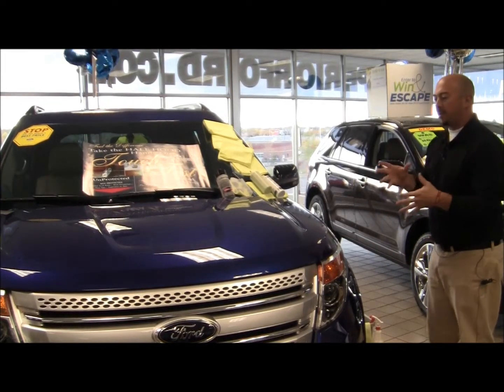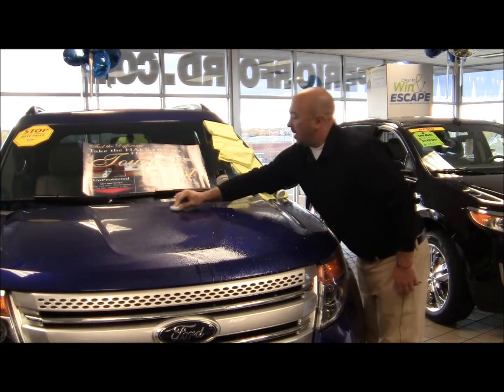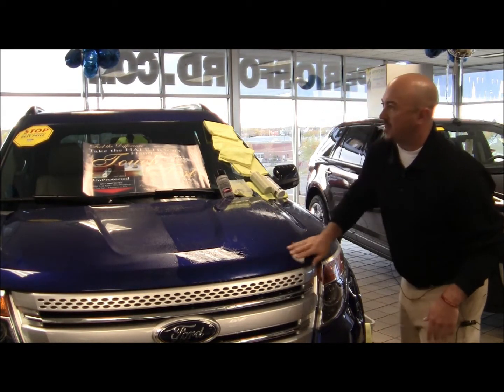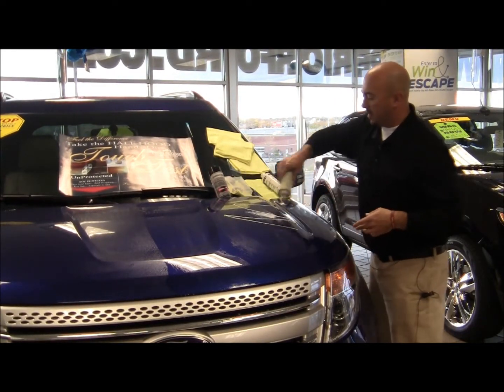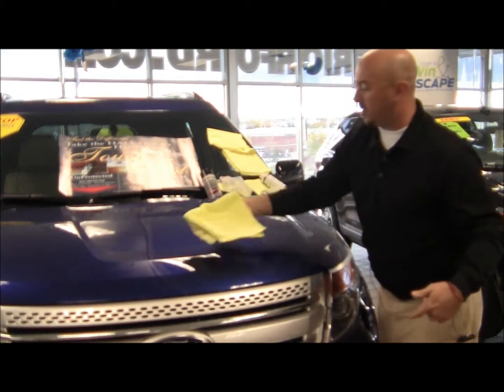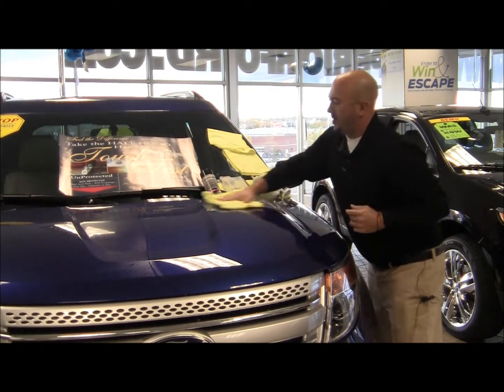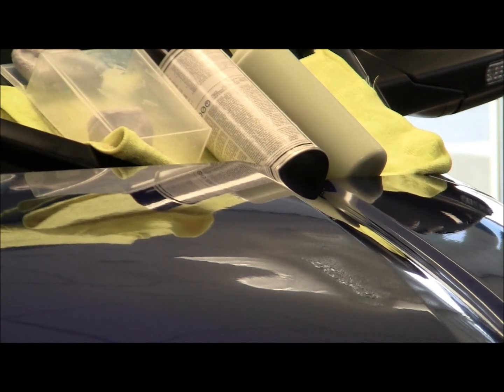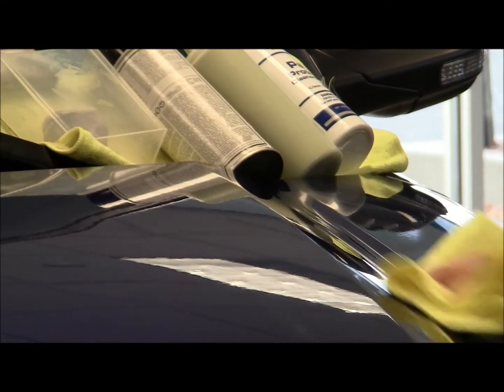AUTO ARMOR PAINT SEALANT DEMONSTRATION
SUPERIOR BROOKDALE FORD